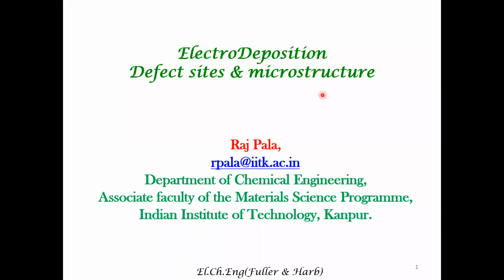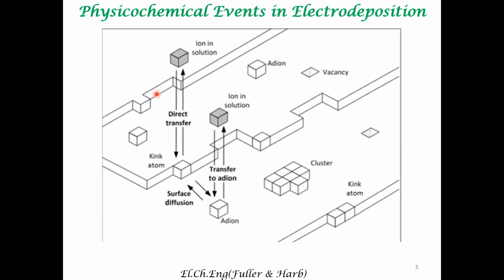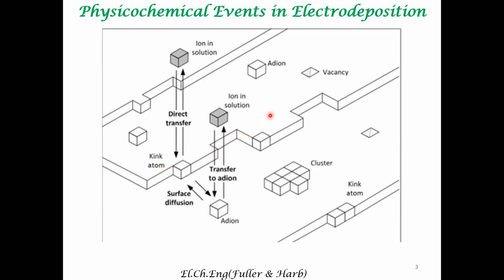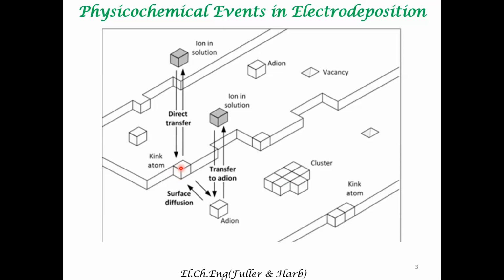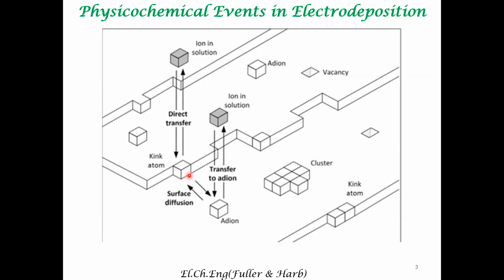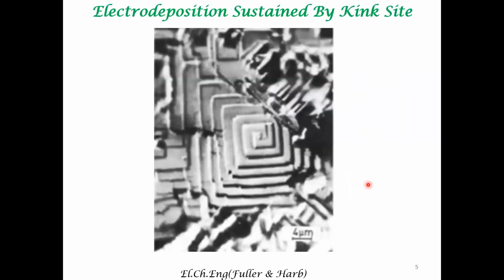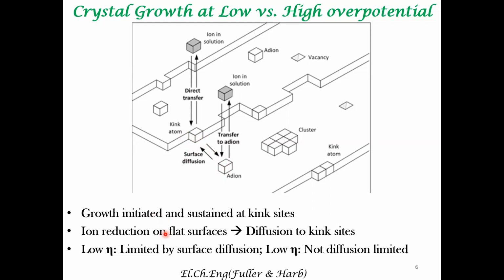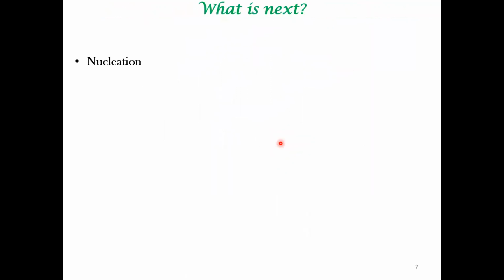Defects and microstructure of electrodeposit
Correlation between different defect sites like kink sites and microstructure of the electrodeposit is provided